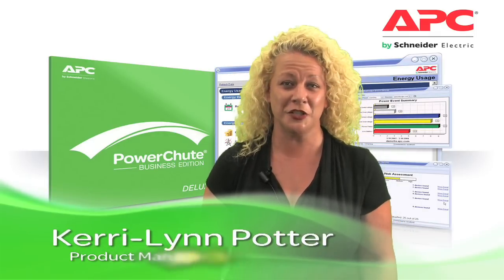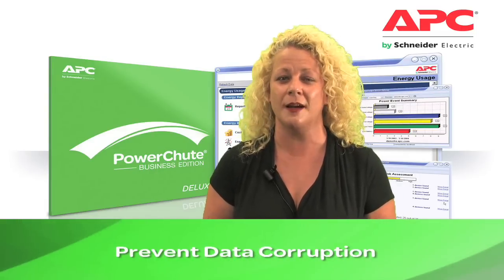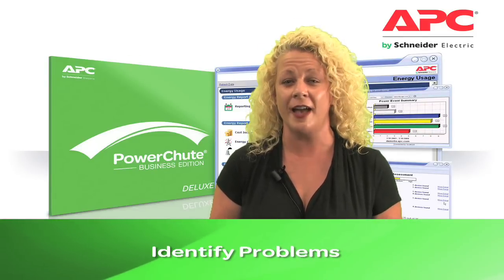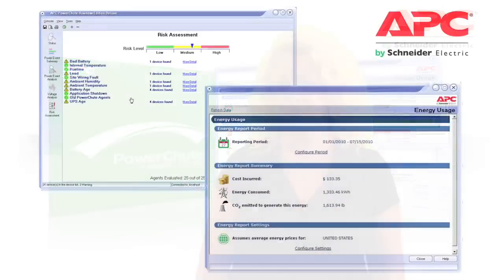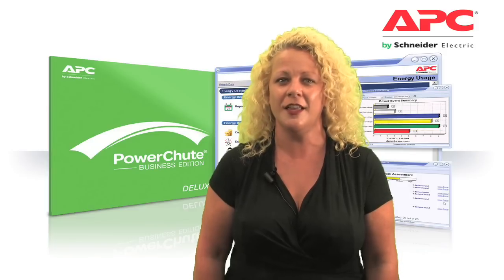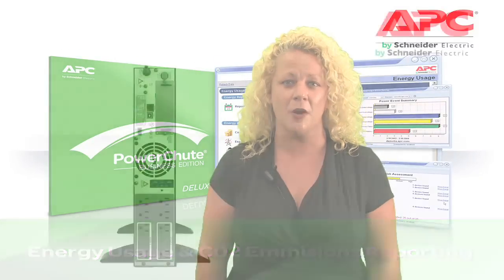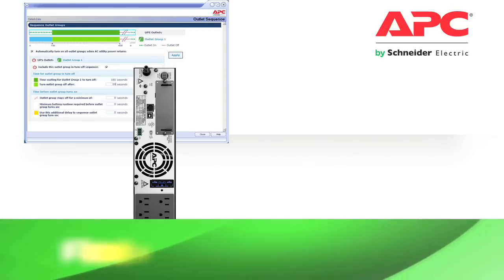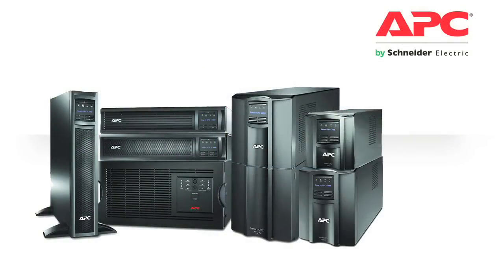PowerChute Software Features and Benefits Overview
Kerri-Lynn Potter gives a brief overview of PowerChute Software and its key features and benefits.